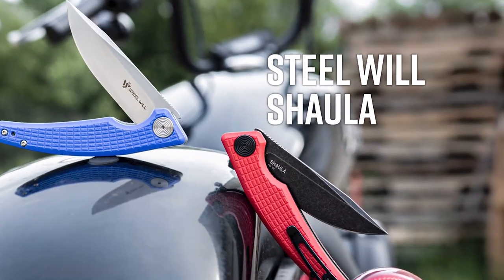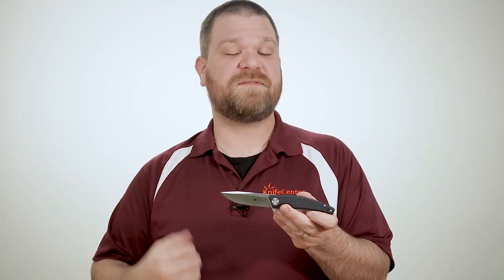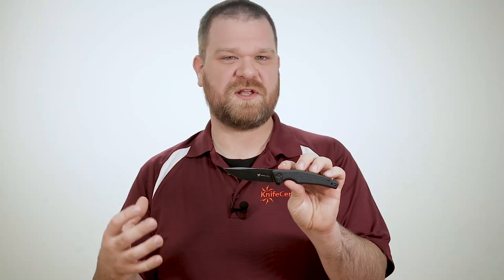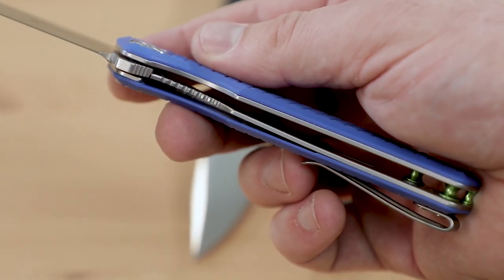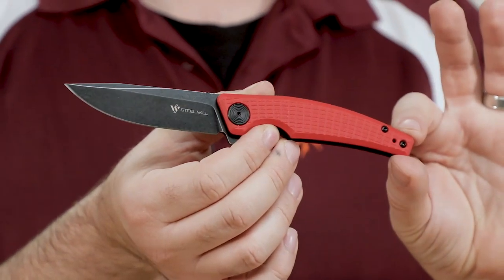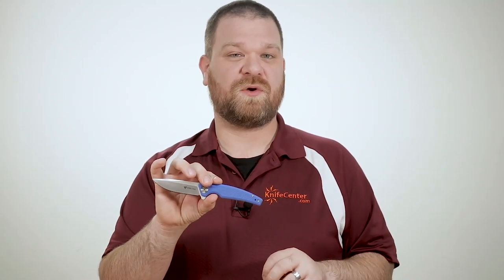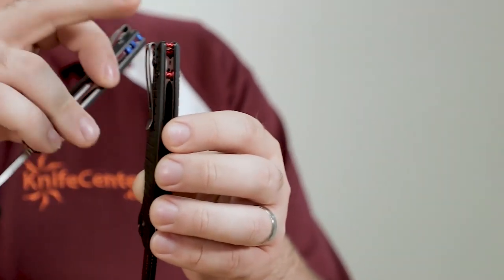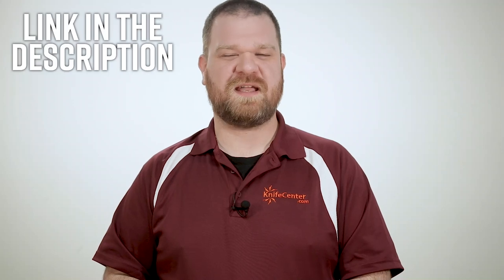New Steel Will Shaula EDC Pocket Knives Available at KnifeCenter.com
For one of the best new budget pocket knives of the year, you have to check out the new Steel Will Shaula

Steel Will is known for making fantastic EDC and tactical knives at affordable prices. The Shaula is the latest addition, bringing its “A-Game” with a smooth flipping D2 blade and grippy g10 handles with a few nice color options to choose from.